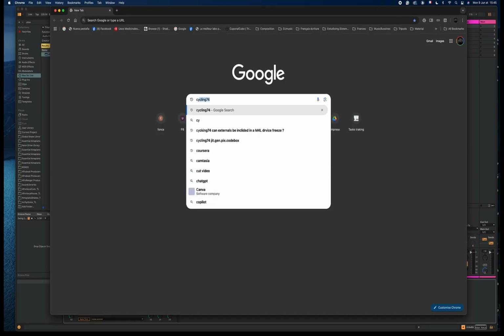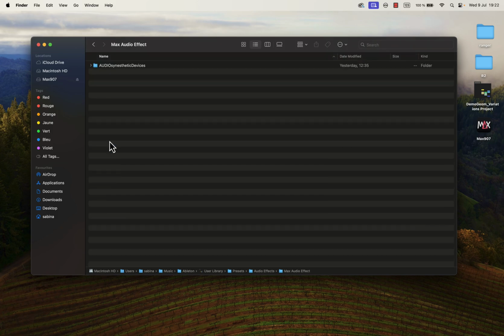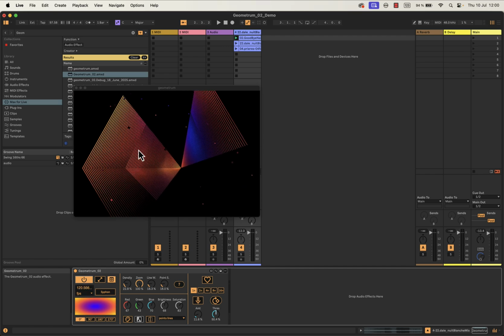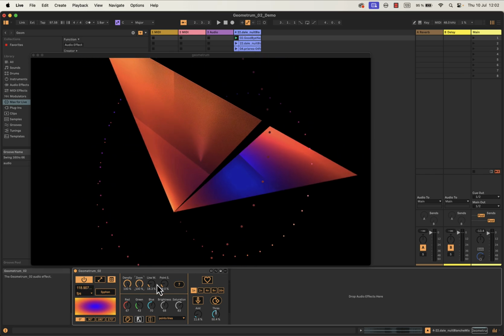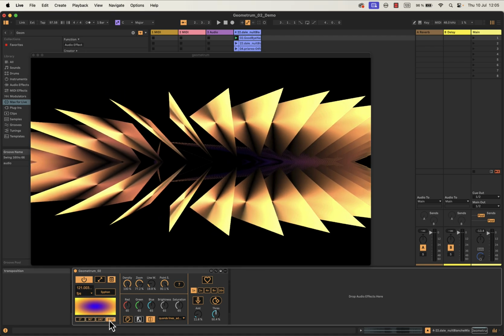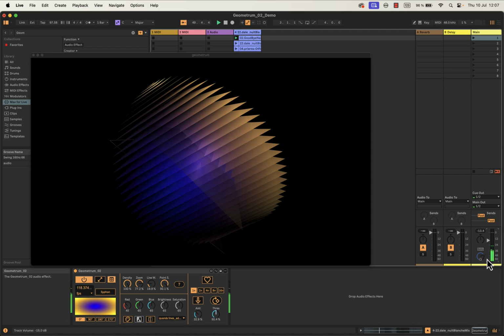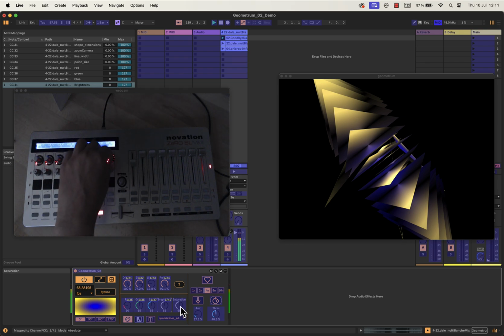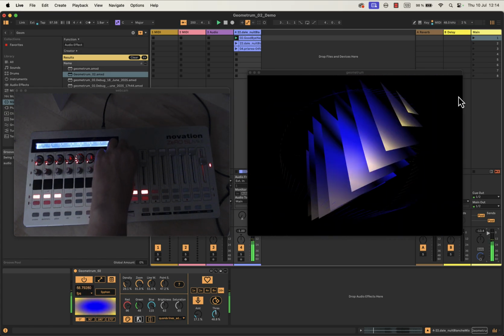FREE Max for Live Device: Geometrum 02 Install & User Guide | Max for Live Visuals Tutorial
Hello Guys this is the Geometrum 02 User guide. Thanks for downloading and using Geometrum 02. My Max for Live Device for Visuals.  I am happy to share it for free:

In this max for live tutorial and max for live visuals tutorial for Ableton Live 12, you’ll learn how to:

Install & setup Geometrum 02 Visualizer plugin—one of the max for live best devices and top max for live devices

Use it as a free ableton visualizer and ableton audio visualizer, plus as an ableton waveform visualizer for your clips

Create stunning visuals ableton live—from ableton visualiser viewports to ableton music visualizer modes

Troubleshoot ableton video not working and fix your ableton video export woes

Dive into max for live video workflows and integrate ableton video editing, the perfect ableton video plugin, and advanced ableton video effects

Master max for live ableton 12 integration so you can sync visuals and sound in any live set